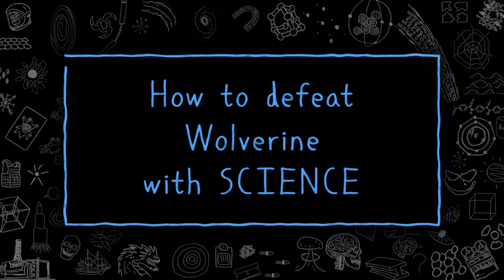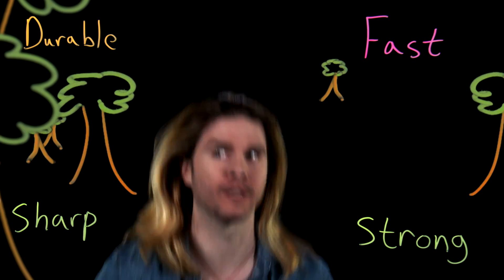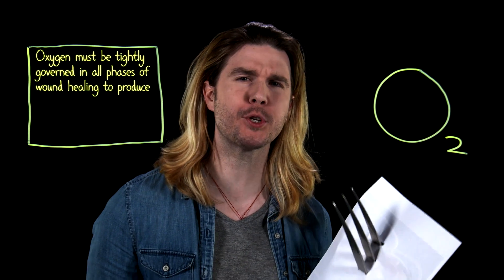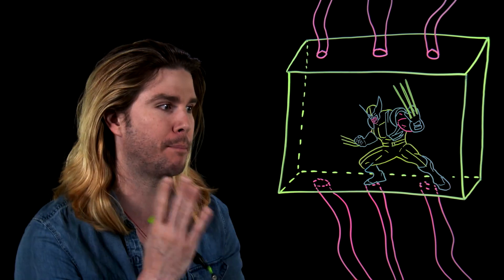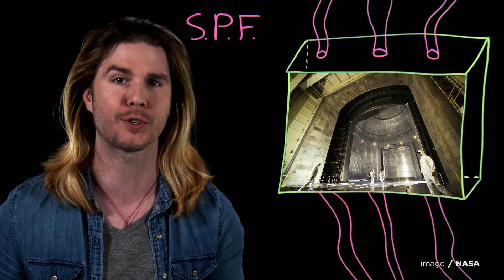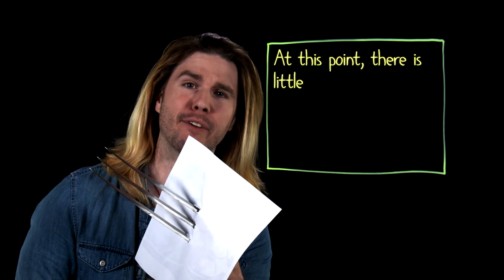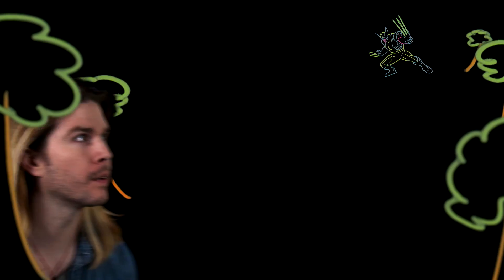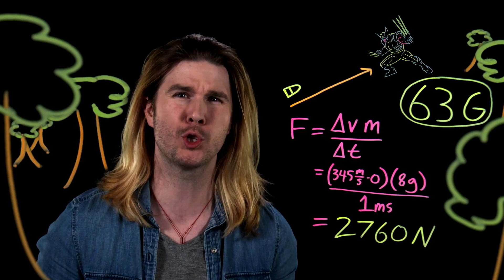How to Defeat Wolverine with Science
From Superman to the Hulk, there are many indestructible comic book characters, but Wolverine is arguably the most scientifically interesting. So does that make him the most vulnerable? Kyle has the adamantium strong strategy on this week's Because Science!

• DETERMINATION OF THE RISK OF HEAD AND NECK INJURIES OF THE USER OF BULLETPROOF HELMETS